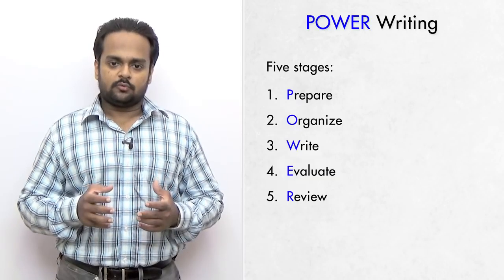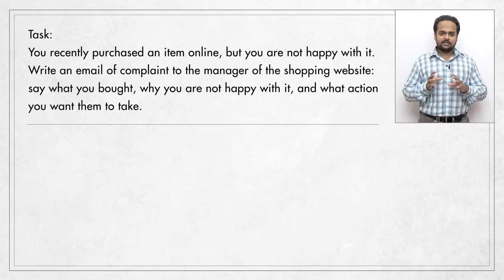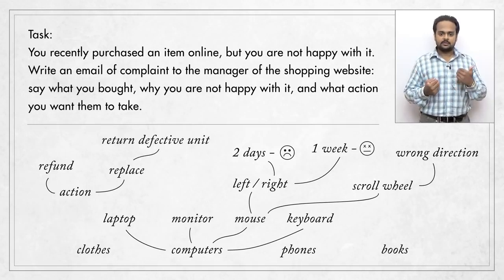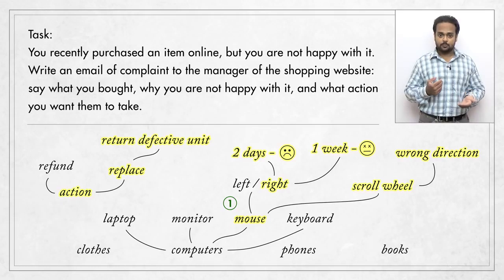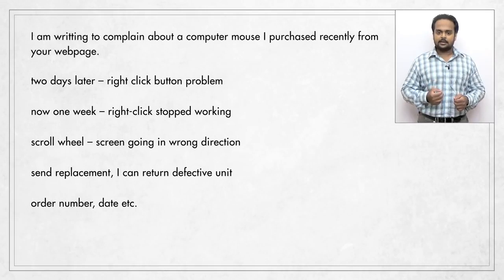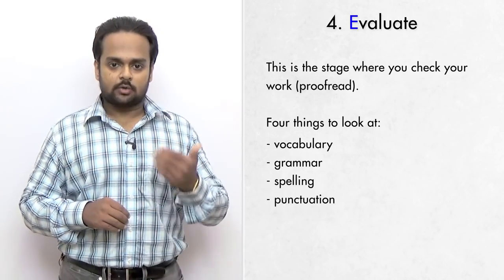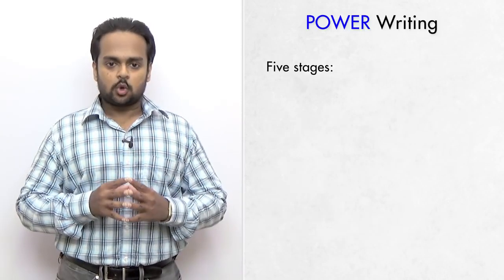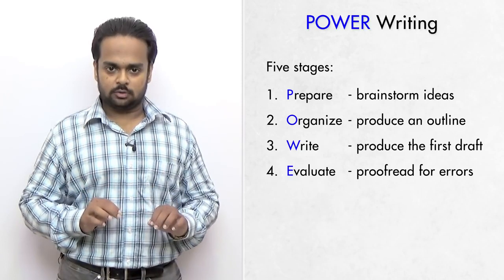GREAT ENGLISH LESSON